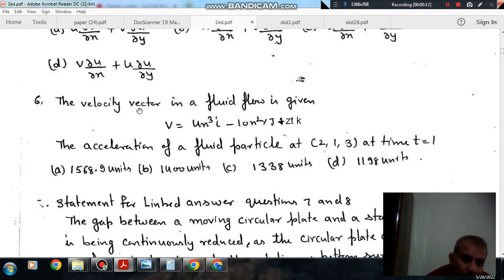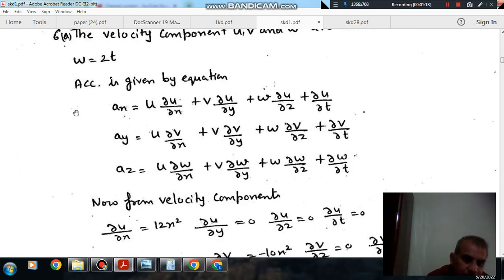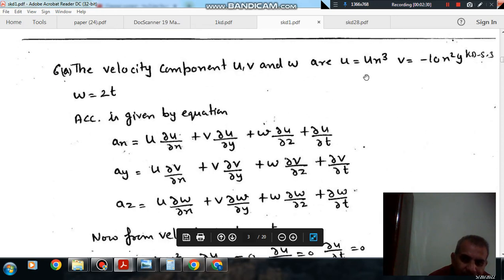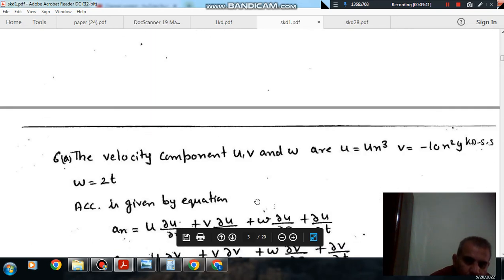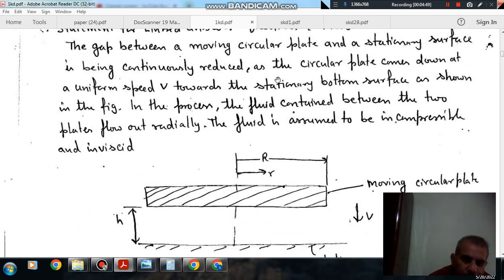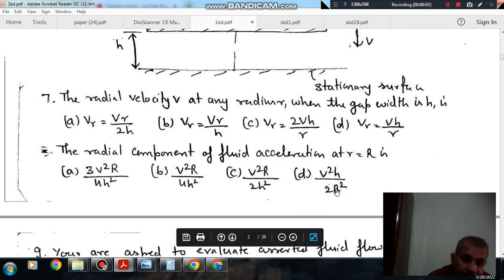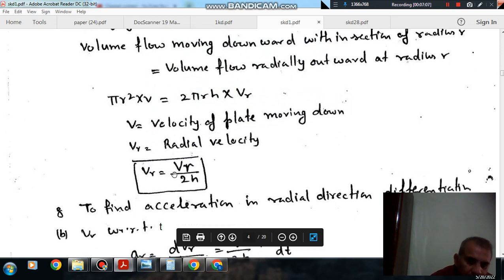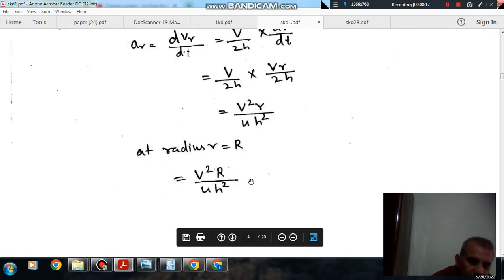Kinematics and dynamics of flow (Q6 to Q8) (Fluid Mechanics & Machines Questions)